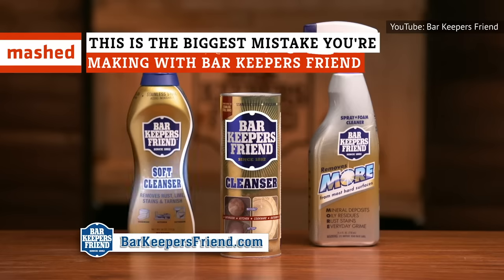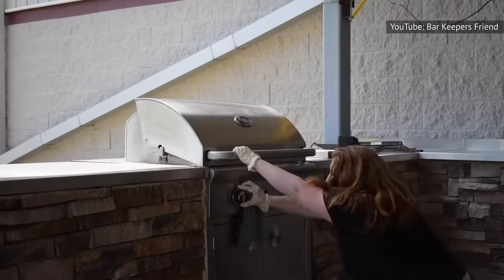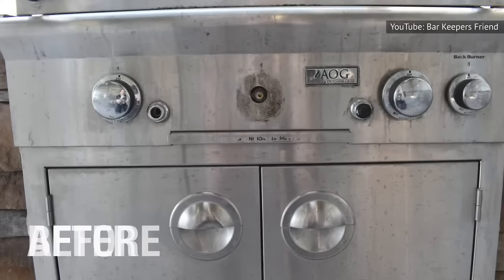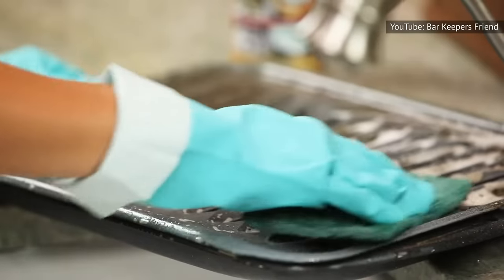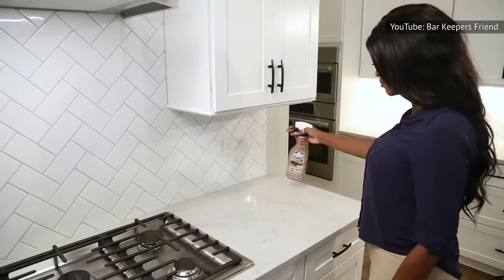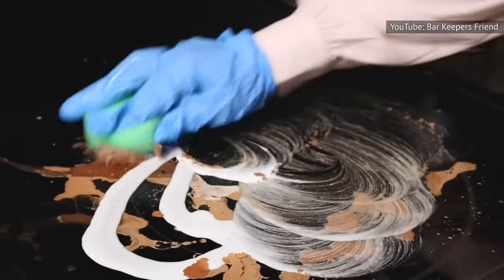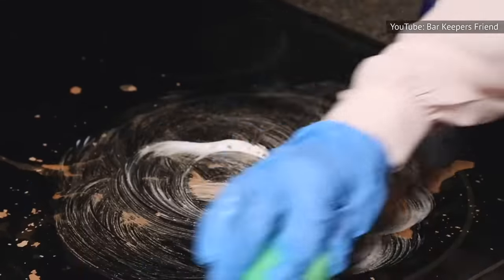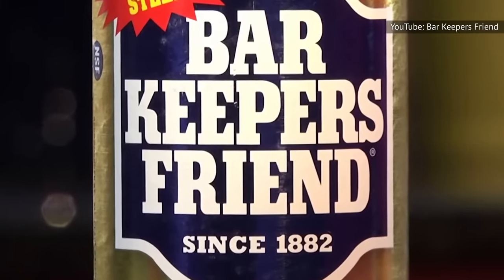This Is The Biggest Mistake You're Making With Bar Keepers Friend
When your pots and pans are caked up with thick grease, and you know that your dishwasher won’t cut it, it’s time to whip out your can of Bar Keepers Friend. The magical cleaning product cuts through tough stains and grease effortlessly.

Bar Keepers Friend has been part of American kitchens for over 100 years, and it is continuing to remove baked-on soil, stains, and even rust today.

Cleaning up your kitchen and washing dishes is not everyone’s favorite chore, so in order to keep it quick, here are the biggest mistakes you want to avoid when using Bar Keepers Friend.